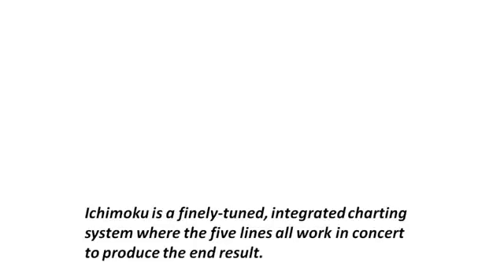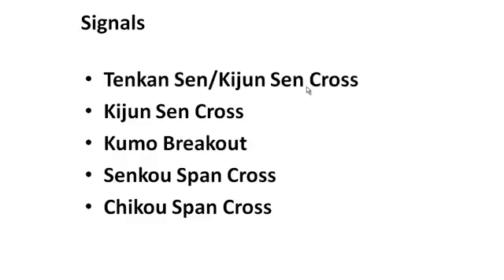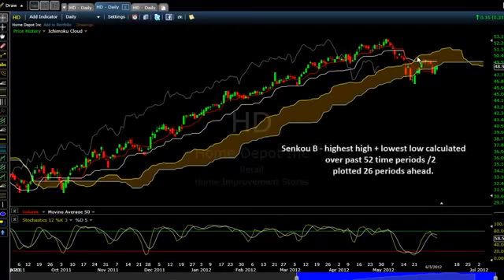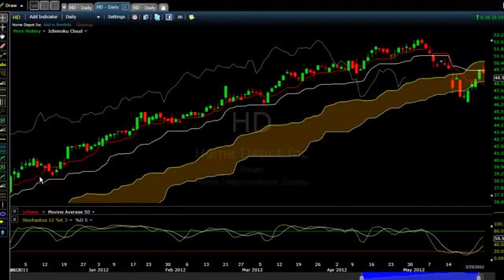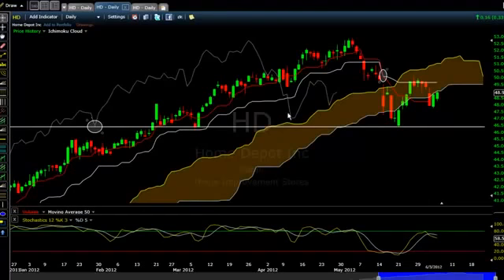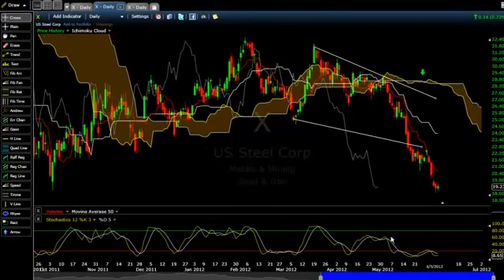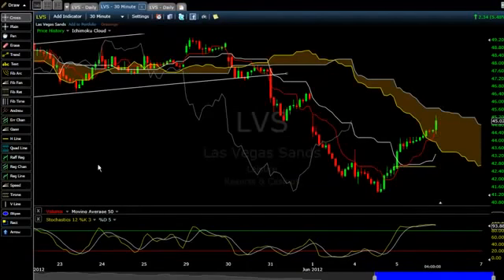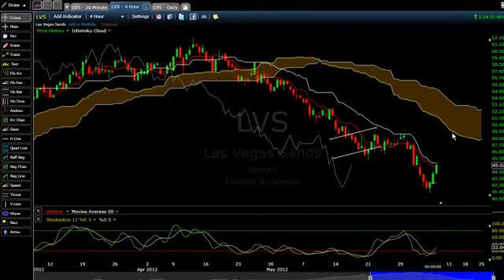Ichimoku Kinko Hyo Trading System